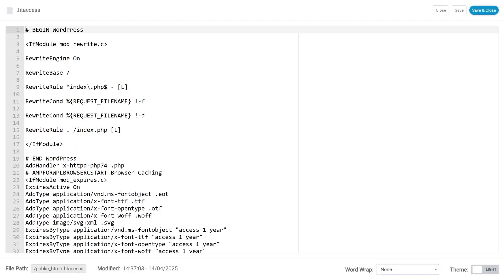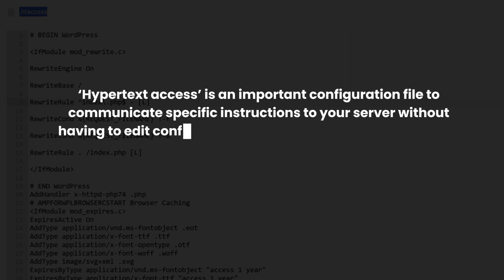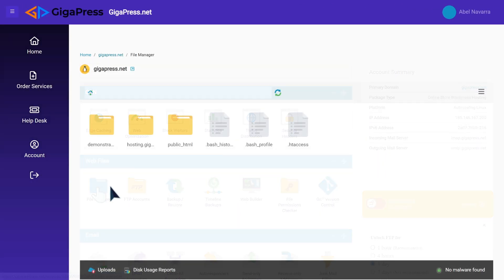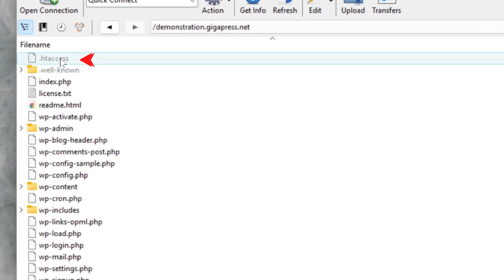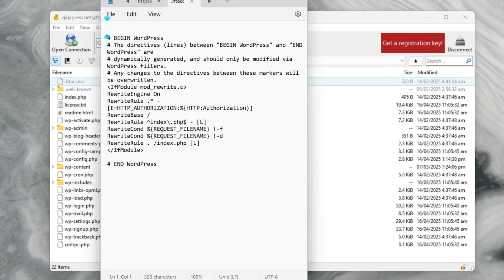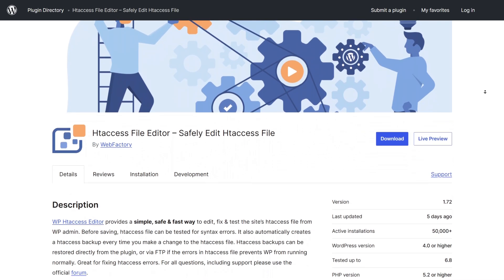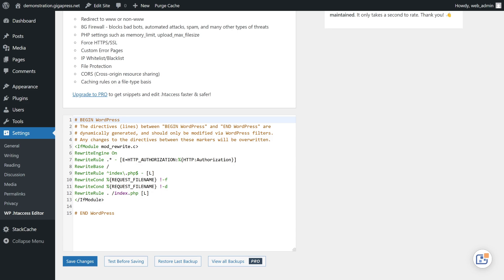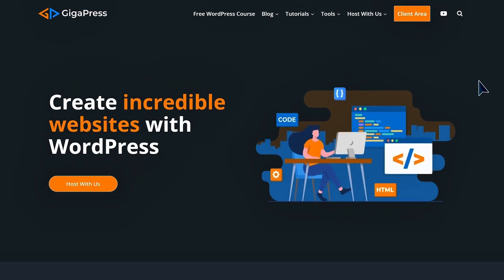How to Find and Edit Your WordPress .htaccess File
Learn how to safely find and edit your WordPress .htaccess file to improve site security, fix redirects, and optimize your URL structure.

This step-by-step guide covers three easy methods—via hosting control panel, FTP, or plugin—so you can confidently manage one of your site’s most important configuration files.

Time Stamps 👇
00:00:00 — Intro
00:00:31 — What is the .htaccess file?
00:01:10 — Using your hosting control panel
00:01:22 — Using an FTP client
00:02:33 — Using the Htaccess editor plugin
00:03:43 — Outro